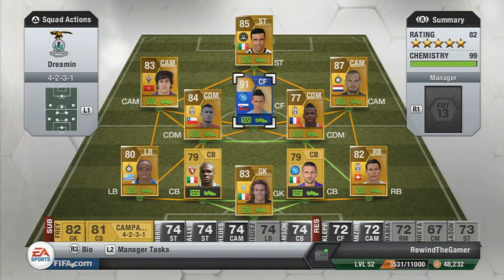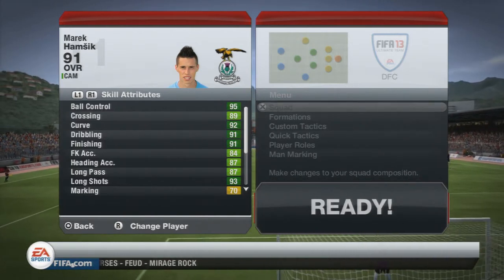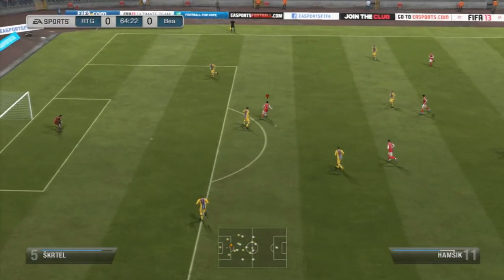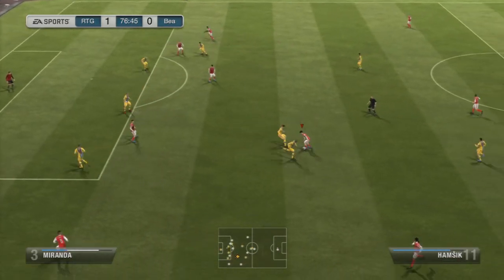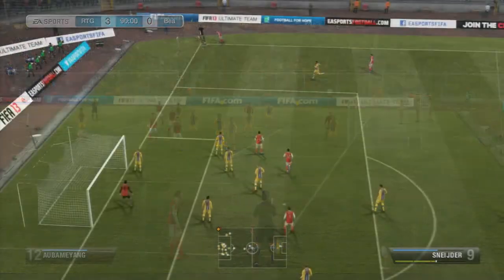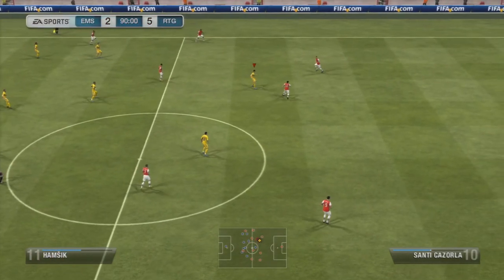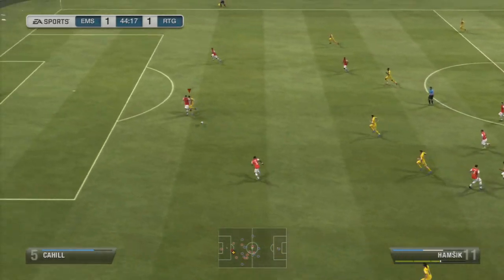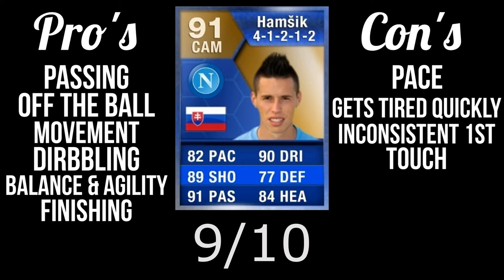FIFA 13 | Rewind's Review: TOTS Marek Hamšík